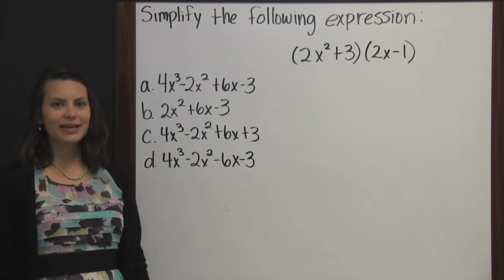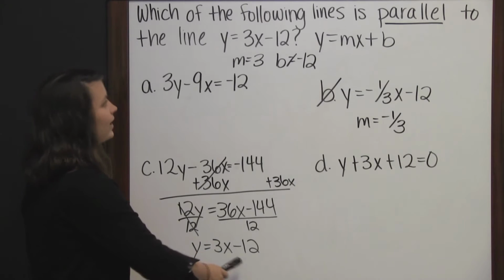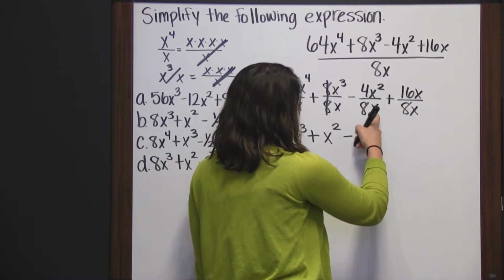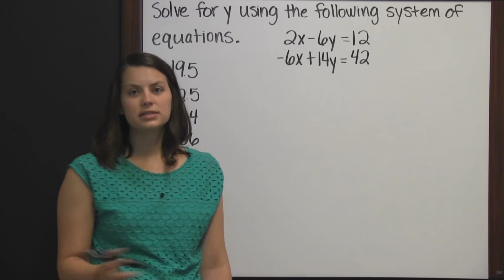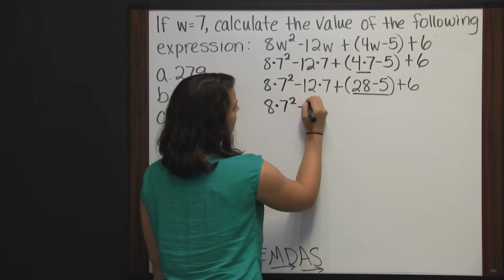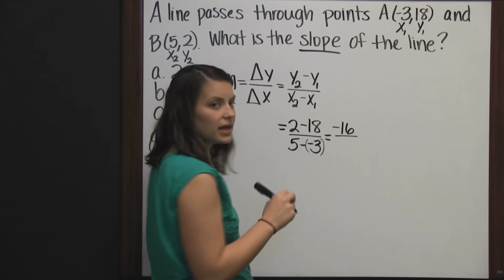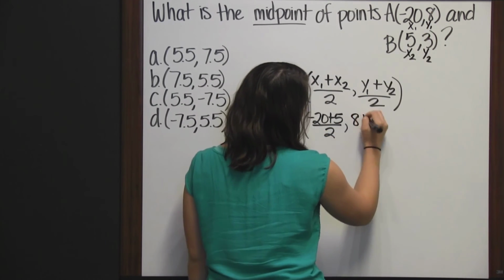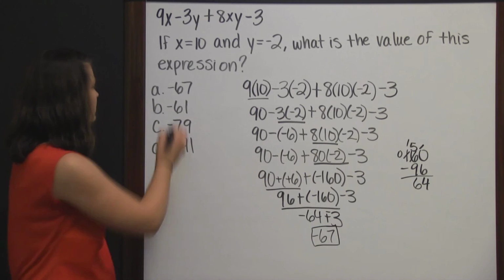OAT Math Practice Questions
For your convenience, we have compiled several OAT math practice problems for you to study all at once.

Question #1 0:03
Question #2 1:57
Question #3 4:41
Question #4 7:02
Question #5 12:46
Question #6 14:45
Question #7 17:43
Question #8 21:02
Question #9 23:59
Question #10 27:45
Question #11 29:31
Question #12 32:44
Question #13 35:30
Question #14 37:45
Question #15 43:14
Question #16 45:01
Question #17 46:35
Question #18 48:36
Question #19 50:33
Question #20 53:37
Question #21 56:48
Question #22 58:40
Question #23 1:00:47
Question #24 1:02:00
Question #25 1:05:25

►OAT Flashcard Study System: OAT Exam Practice Questions & Review for the Optometry Admission Test